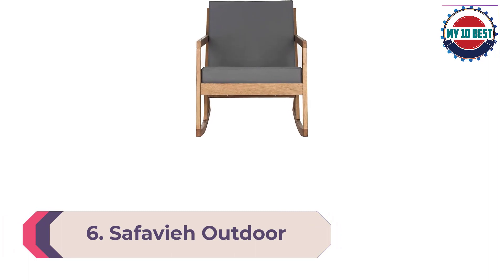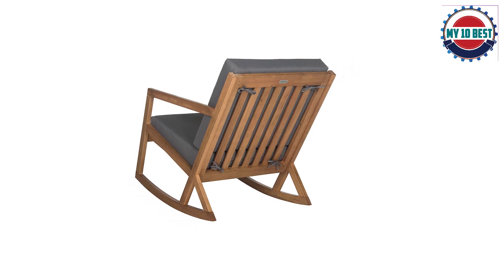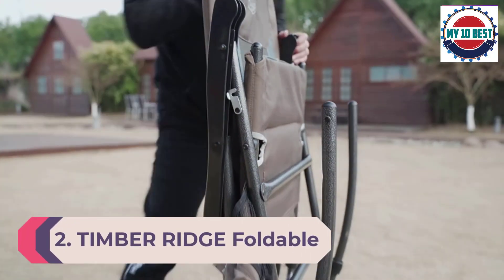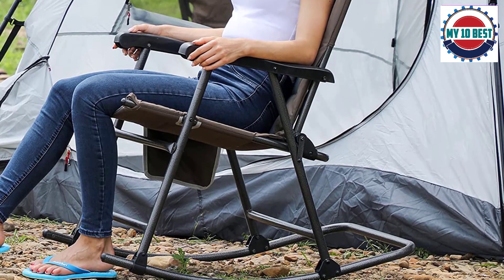Top 10 Best Outdoor Rocking Chairs 2023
This video helps you to find out the best outdoor rocking chairs 2023 on the market. So Get best outdoor rocking chairs from here

In this video Portions of footage are not original content produced by My 10 Best. Portions of stock footage of products were gathered from multiple sources including, manufacturers, and various other sources.
"All claims, guarantees, and product specifications are provided by the manufacturer or vendor. My 10 Best cannot be held responsible for these claims, guarantees, or specifications"